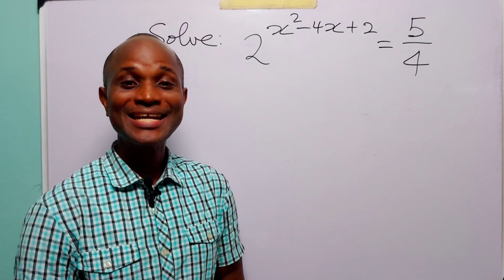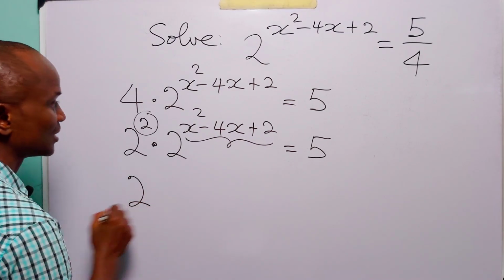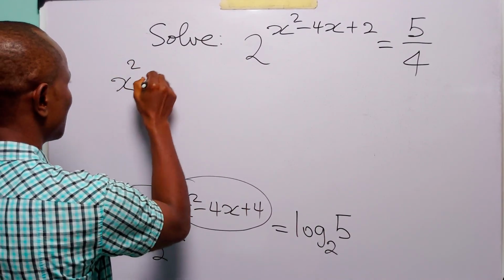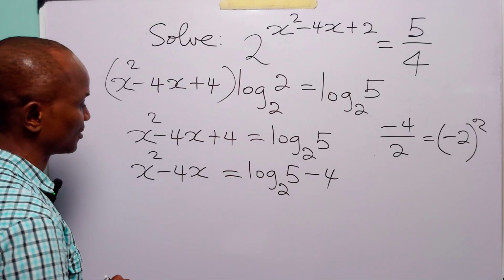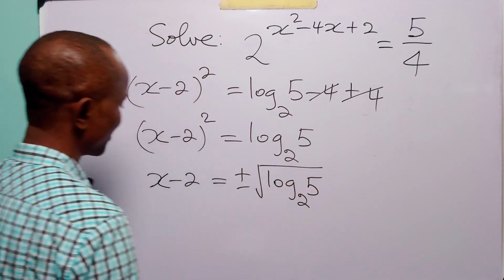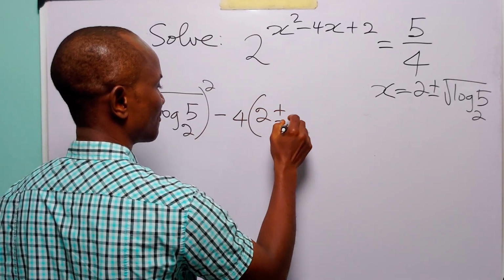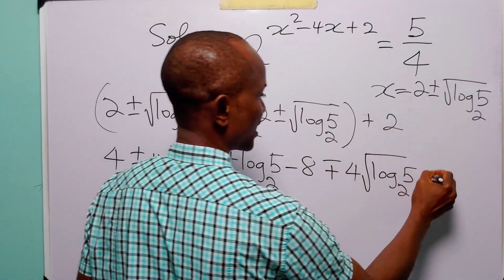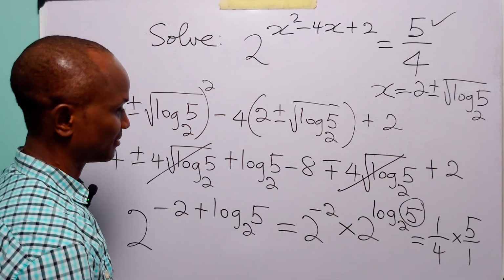This Exponential Equation Is Easier Than It Looks. Can You Solve It?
Are you struggling with exponential equations? I'd like to help you with that. In this math tutorial video, we solve the exponential equation 2^(x²−4x+2) = 5/4 step by step, using algebraic techniques and properties of exponents and logarithms to simplify and find the exact solutions.
This problem is a great exercise in handling quadratic exponents, applying logarithmic transformations, and checking solutions carefully. Whether you are a high school student, senior secondary student, A-level candidate, or a math enthusiast preparing for competitive exams or Olympiad-style questions, this tutorial will help you strengthen your problem-solving skills with exponential and logarithmic equations.